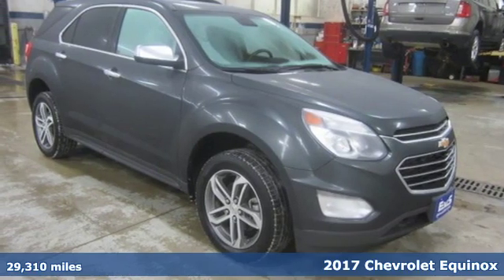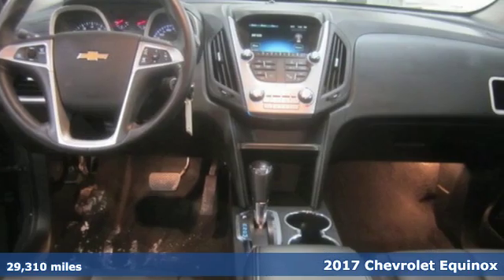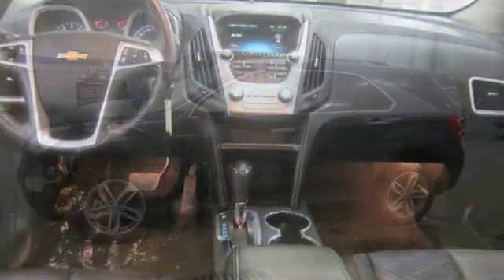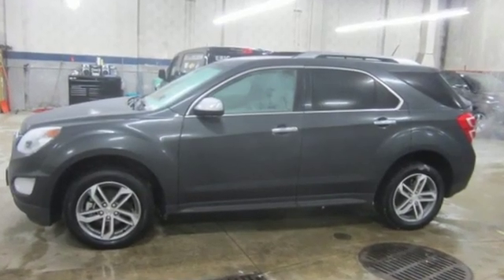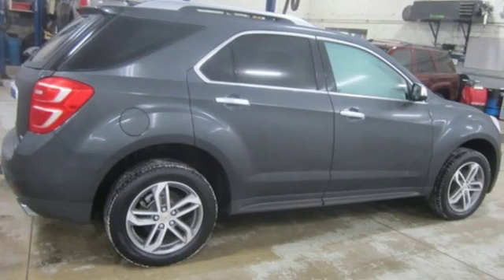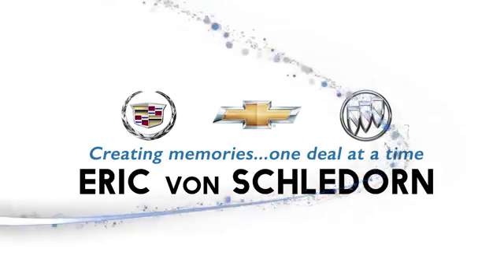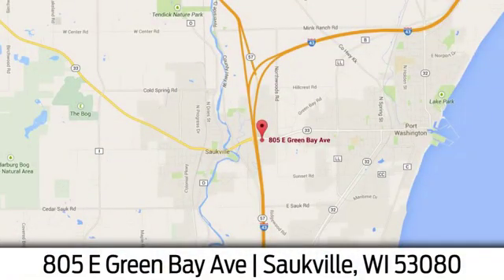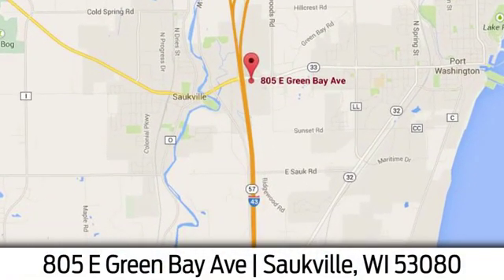Used 2017 Chevrolet Equinox Saukville WI Mequon, WI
Year: 2017
Make: Chevrolet
Model: Equinox
Trim: Premier AWD 3.6L EnhancedConvenience TechnologyPkg
Engine: 6 Cyl. 3.6
Transmission: Automatic
Color: Nightfall Gray Metallic
Interior: Jet Black
Mileage: 29310
Stock #: E15414
VIN: 2GNFLGE39H6173720
P PREMIER AWD WITH 3.6 LITER V6N ENGINE & ENHANCED CONVENIENCE PACKAGE & TECHNOLOGY PACKAGE & NAVIGATION SYSTEM WITH PIONEER PREMIUM SOUND SYSTEM & POWER PROGRAMMABLE LIFTGATE & HEATED FRONT BUCKET LEATHER SEATS AND WITH DRIVER MEMORY,ENHANCED CONVENIENCE PACKAGE includes (AH8) 8-way power front passenger seat (TB5) power programmable rear liftgate and (UG1) Universal Home Remote, TECHNOLOGY PACKAGE includes (UHQ) Chevrolet MyLink radio with Navigation and (UZ8) Pioneer premium 8-speaker sound system, AUDIO SYSTEM FEATURE PIONEER PREMIUM 250-WATT 8-SPEAKER SYSTEM includes mid-range speakers in each door tweeters in A-pillars a center channel speaker in upper IP and sub-woofer on the rear shelf, EXHAUST DUAL WITH PREMIUM TIPS, LIFTGATE POWER PROGRAMMABLE REAR WITH FIXED GLASS, SEATS DELUXE FRONT BUCKET (STD), UNIVERSAL HOME REMOTE, TRANSMISSION 6-SPEED AUTOMATIC WITH OVERDRIVE (STD), NIGHTFALL GRAY METALLIC, AXLE 3.39 FINAL DRIVE RATIO, SEAT ADJUSTER 8-WAY POWER FRONT PASSENGER INCLUDES POWER LUMBAR, BATTERY MAINTENANCE-FREE WITH RUNDOWN PROTECTION 660 CCA, LPO ALL-WEATHER REAR CARGO MAT BLACK, STEERING POWER-ASSIST HYDRAULIC-VARIABLE, LPO CARGO AREA CLOSE-OUT PANEL, ENGINE 3.6L V6 SIDI (SPARK IGNITION DIRECT INJECTION) with VVT (Variable Valve Timing) (301 hp [224.4 kW] @ 6500 rpm 272 lb-ft [367.2 N-m] @ 4800 rpm), ALTERNATOR 155 AMPS, LPO INTERIOR PROTECTION PACKAGE includes (VAV) All-weather floor mats LPO and (VLI) All-weather cargo mat LPO, JET BLACK PERFORATED LEATHER-APPOINTED SEAT TRIM, AUDIO SYSTEM CHEVROLET MYLINK RADIO WITH NAVIGATION 7 DIAGONAL COLOR TOUCH-SCREEN AM/FM/SIRIUSXM STEREO with MP3 playback capability GPS navigation system outside temperature indicator and Radio Data System (RDS) includes Bluetooth streaming audio for select phones; voice-activated technology for radio and phone; Hands-Free smartphone integration with Pandora and Stitcher; Gracenote (Playlist+ Album art), LPO ALL-WEATHER FLOOR MATS, GVWR 5300 LBS. (2404 KG), SUSPENSION RIDE AND HANDLING, All Wheel Drive, Power Steering, ABS, 4-Wheel Disc Brakes, Aluminum Wheels, Tires - Front Performance, Tires - Rear Performance, Temporary Spare Tire, Fog Lamps, Privacy Glass, Heated Mirrors, Power Mirror(s), Intermittent Wipers, Variable Speed Intermittent Wipers, AM/FM Stereo, Satellite Radio, MP3 Player, Bluetooth Connection, Auxiliary Audio Input, Smart Device Integration, Telematics, WiFi Hotspot, Bucket Seats, Leather Seats, Heated Front Seat(s), Power Driver Seat, Driver Adjustable Lumbar, Pass-Through Rear Seat, Rear Bench Seat, Floor Mats, Cruise Control, Steering Wheel Audio Controls, Leather Steering Wheel, Adjustable Steering Wheel, Tire Pressure Monitor, Trip Computer, Power Windows, Power Door Locks, Security System, Keyless Entry, Remote Engine Start, Engine Immobilizer, Climate Control, A/C, Rear Defrost, Power Outlet, Auto-Dimming Rearview Mirror, Driver Vanity Mirror, Passenger Vanity Mirror, Driver Illuminated Vanity Mirror, Passenger Illuminated Visor Mirror, Front Reading Lamps, Cargo Shade, Brake Assist, Traction Control, Stability Control, Daytime Running Lights, Driver Air Bag, Passenger Air Bag, Front Side Air Bag, Front Head Air Bag, Rear Head Air Bag, Passenger Air Bag Sensor, Navigation from Telematics, Back-Up Camera, Child Safety Locks

Address:
805 E Green Bay Ave